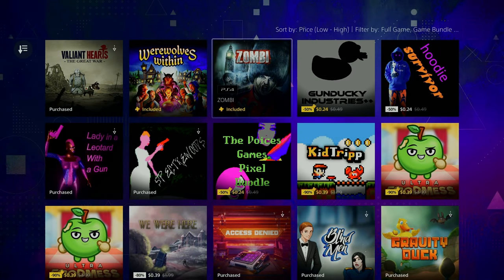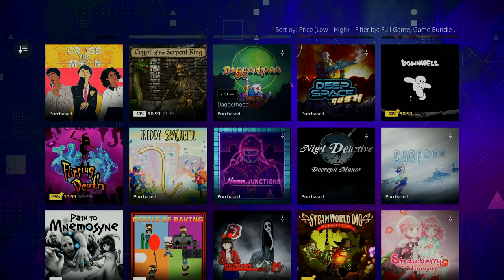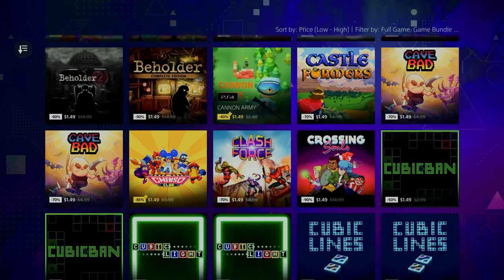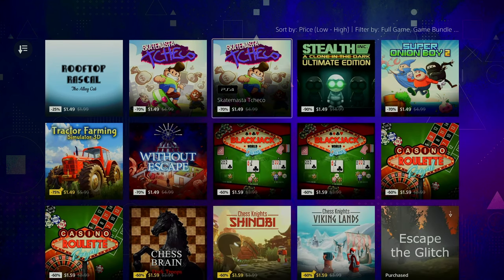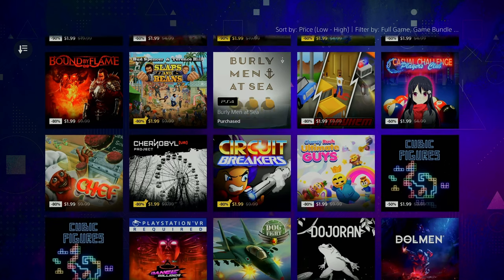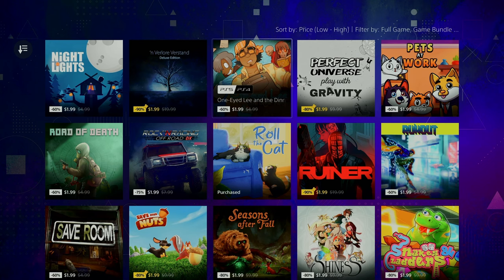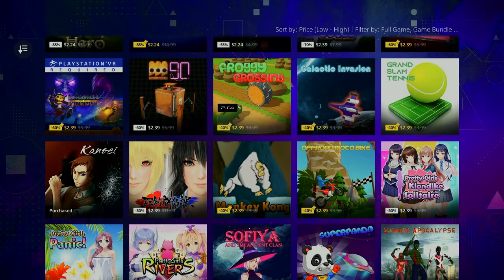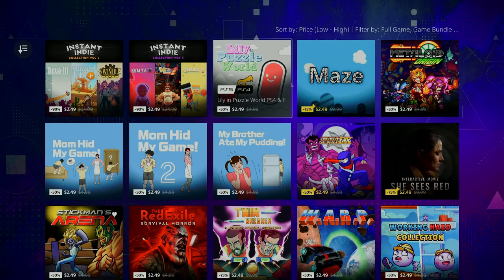Get Over 75+ EASY Platinums for Under $1 Each! Playstation Indies Sale August 2024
Here's a list of over 75+ Platinums that you can get right now in the Playstation Indies Sale for under $1 each! The sale lasts until September 4th, so you've got 2 weeks to get what you want out of it! This is PERFECT for us Trophy Hunters!

Lady in a Leotard With a Gun
Spectrewoods
Access Denied
Blind Men
Gravity Duck
Mekabolt
Super Destronaut DX
Super Wiloo Demake
Cubic Figures 2 | 2 stacks
Spin the Book
Cross the Moon | Crossbuy
Daggerhood
Deep Space Rush
Flatland: Prologue | PS Plus
Freddy Spaghetti | Crossbuy
Neon Junctions
Paradox Soul
Red Bow
Strawberry Vinegar
Ultra Hat Dimension
Vera Blanc: Full Moon
Vera Blanc: Ghost in The Castle
Night Detective: Decrepit Manor | PS Plus
20 Bunnies | Crossbuy
Apple Slash | Crossbuy
Castle Formers | Crossbuy
Gardener's Path | Crossbuy
Memories of East Coast | Crossbuy
Queeny Army | Crossbuy
Rift Racoon | Crossbuy
Super Onion Boy 2 | Crossbuy
Kid Ball Adventure | Crossbuy
Maggie the Magnet | Crossbuy
Betomis | Crossbuy
Casual Challenge Players' Club | Crossbuy
Dojoran | Crossbuy
Go! Go! PogoGirl | Crossbuy
Gutwhale | Crossbuy
HellGunner | Crossbuy
Mina & Michi | Crossbuy
Night Lights | Crossbuy
One-Eyed Lee and the Dinner Party | Crossbuy
Pets at Work | Crossbuy
Road of Death | Crossbuy
Roll the Cat | Crossbuy
Runout | Crossbuy
Save Room | Crossbuy
Ten | Crossbuy
Tricky Thief | Crossbuy